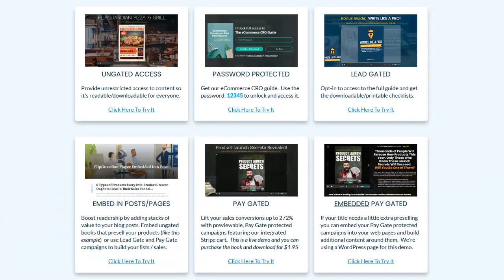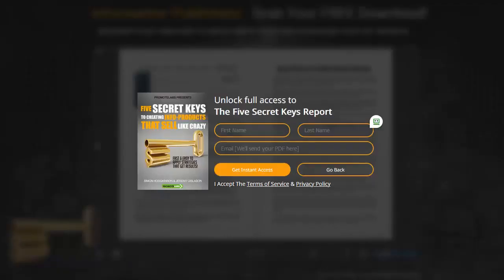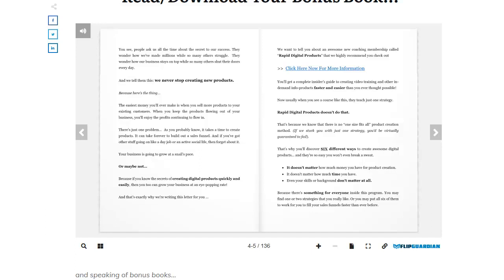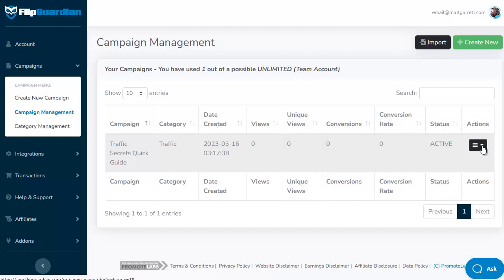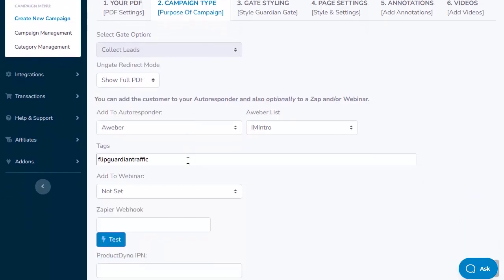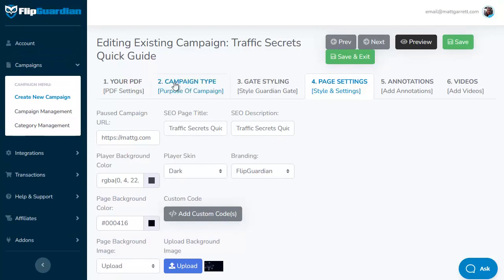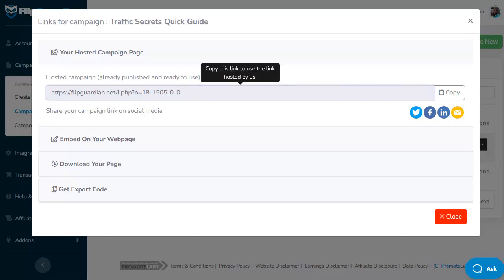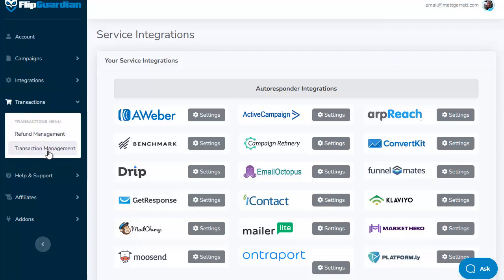FlipGuardian Review Flipuardian An All In One Instant Publishing Platform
In this detailed FlipGuardian Review I will go through how FlipGuardian Works and my EXLUSIVE $1000 FlipGuardian worth bonus!

FlipGuardian is Revolutionizing eBook Marketing – Power up your publishing Today!
Create amazing reader experiences, grow email lists, boost your sales., add value to your brand, eliminate security holes, uncomplicate and automate your workflow and simplify your life…

⏩The Best Publishing Tool On The Planet!
⏩100% FREE SSL Hosted Flip Player Pages
⏩Extra Campaign Slots Included (From 5 To 25)
⏩Unlimited Leads, Sales, Revenue & Views